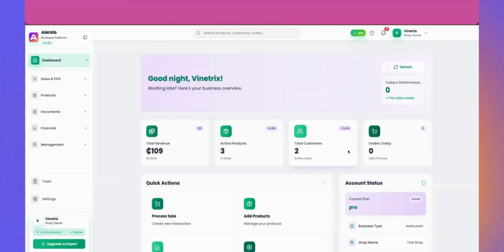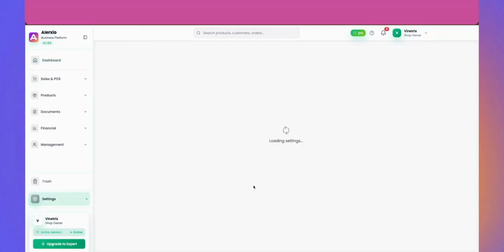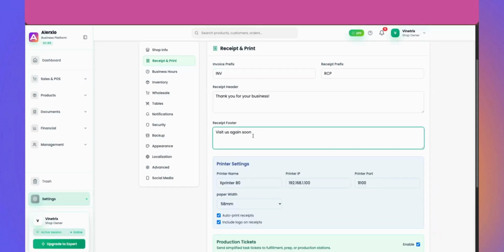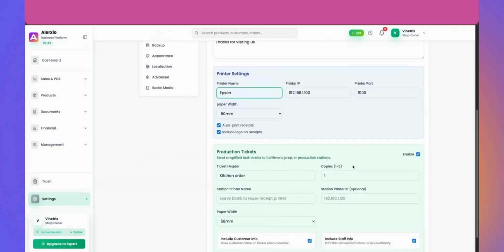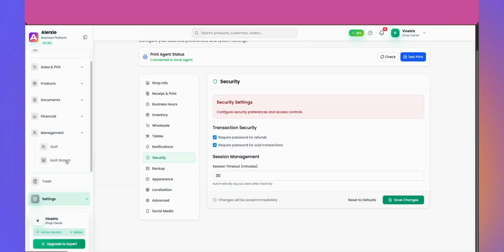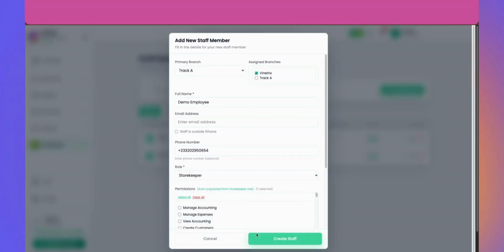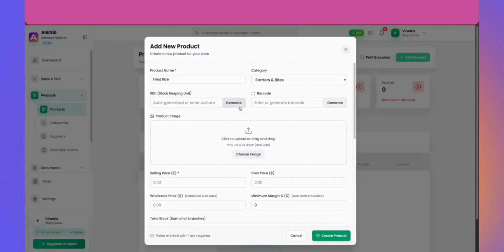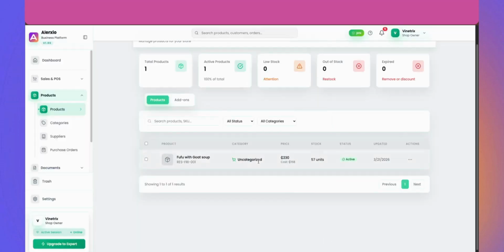Introduction to Alexio Dashboard and Settings Management 🛠️ mp4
In this video, you’ll get a complete introduction to the Alerxio dashboard and settings management.

We’ll walk through the main dashboard features, explain what each section does, and show you how to configure your system to match your business needs.

Understanding your dashboard is the first step to using Alerxio effectively for tracking sales, managing inventory, and controlling your business operations.

🛠️ By the end of this tutorial, you’ll be confident navigating Alerxio and customizing your settings for better performance.

📌 What you’ll learn in this video:
Overview of the Alerxio dashboard
Key sections and features explained
How to navigate the system بسهولة
How to access and manage settings
Customizing Alerxio for your business